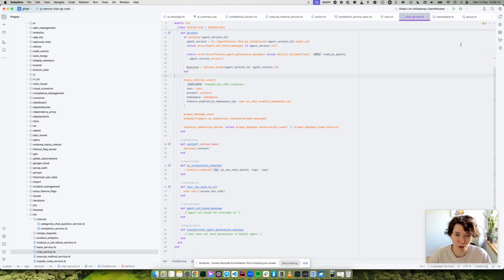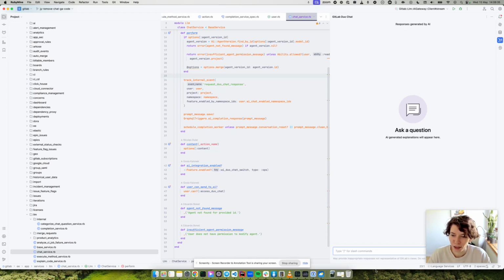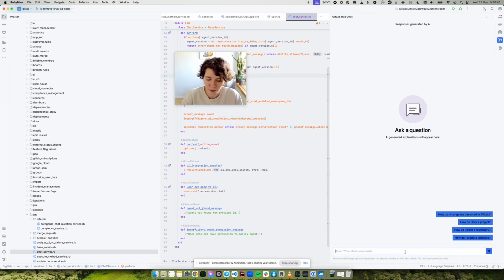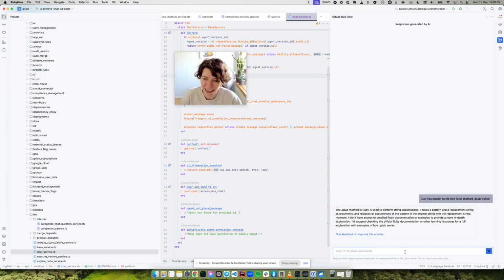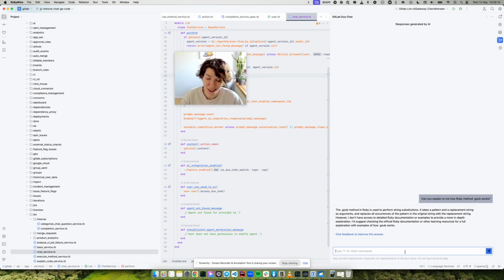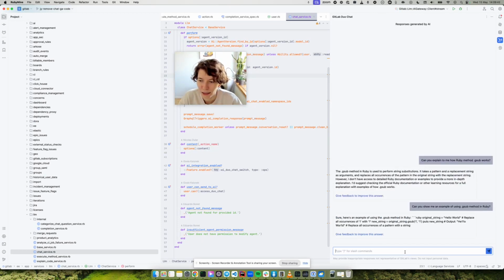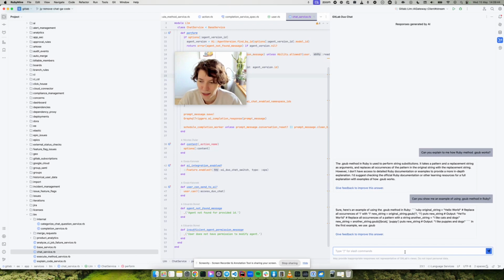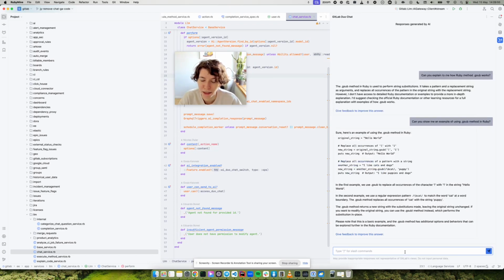Using GitLab Duo Chat for coding questions